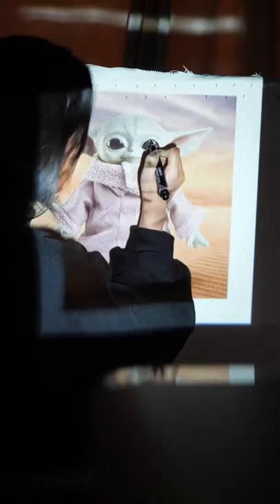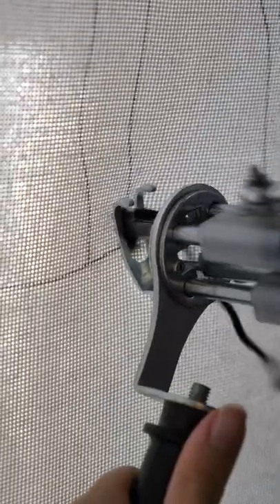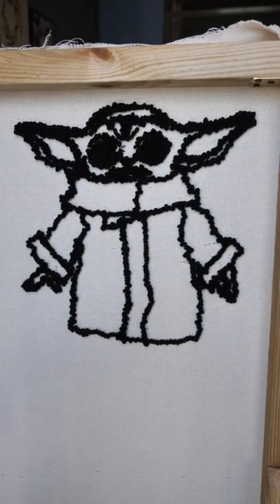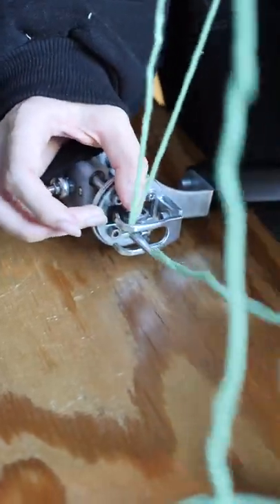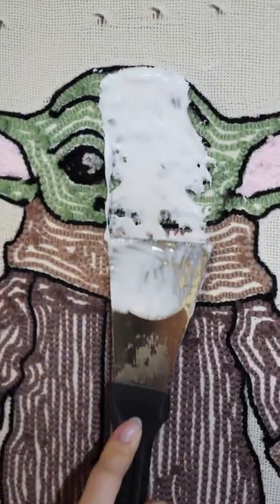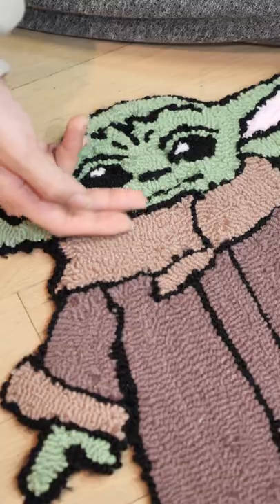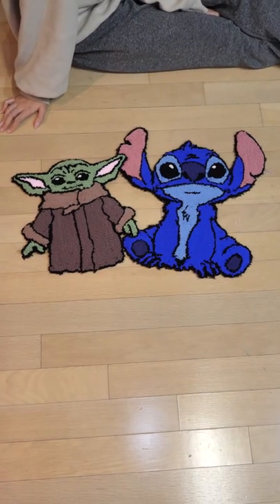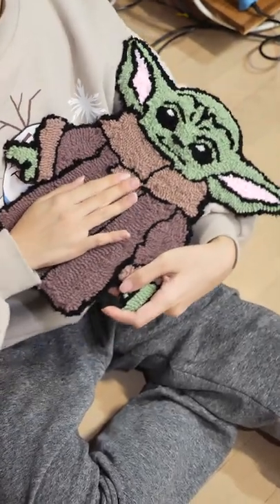Tufting a Baby Yoda Rug